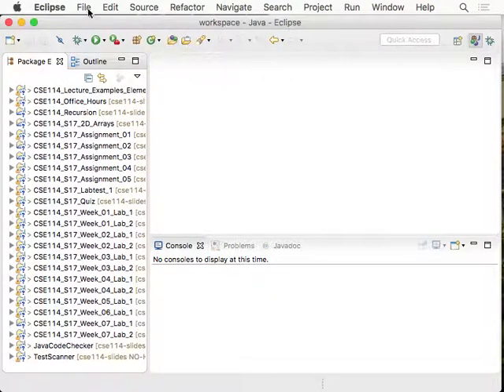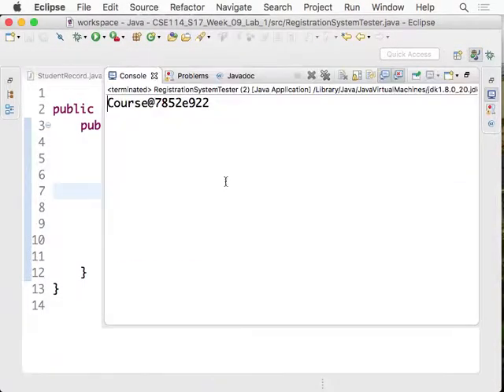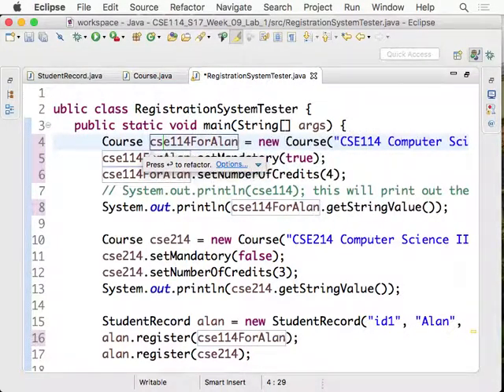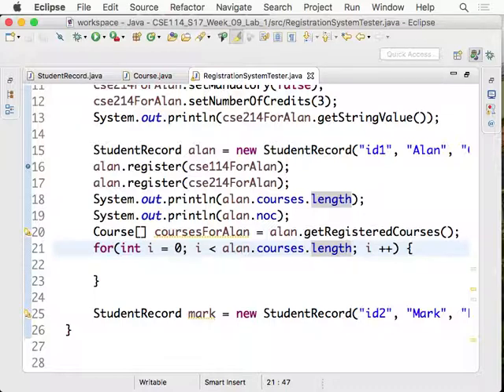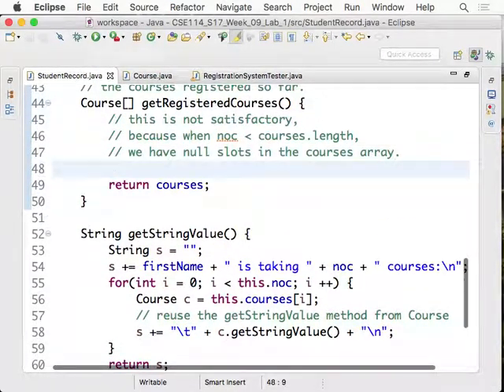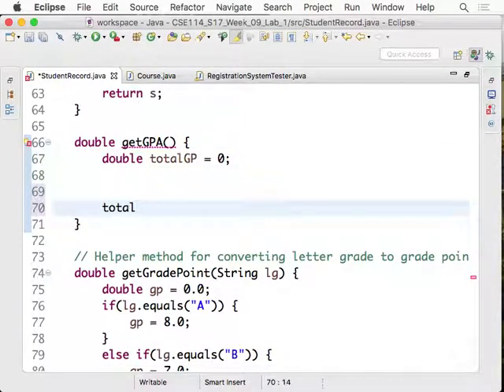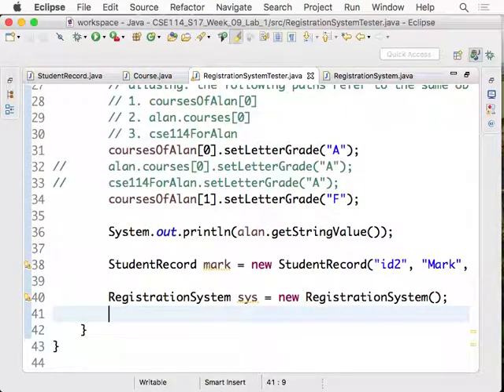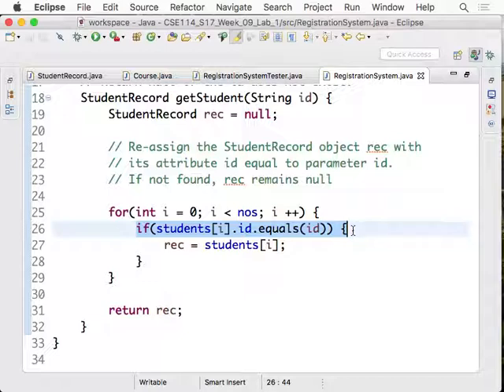CSE114 S17 Week 09 Lab 1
Registration system, course, and student record.